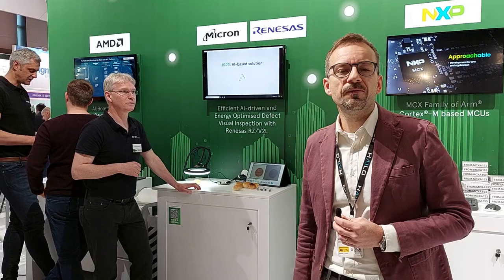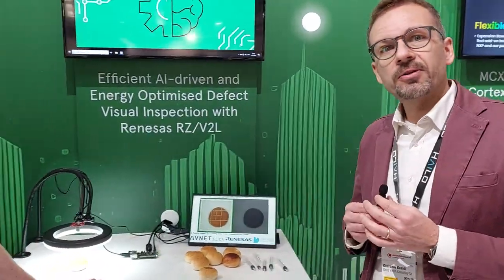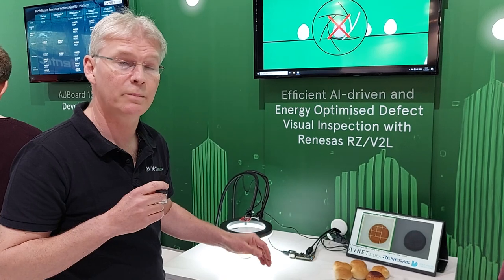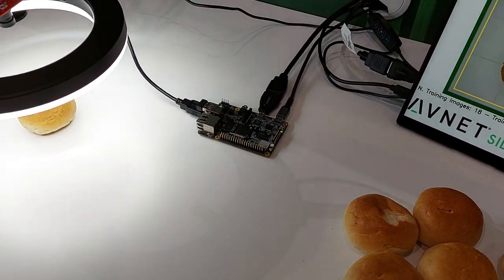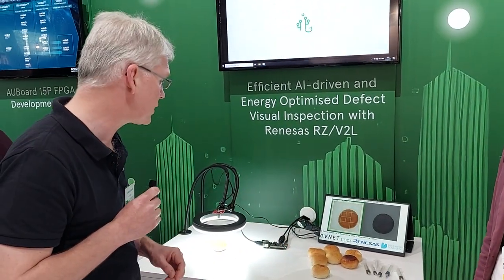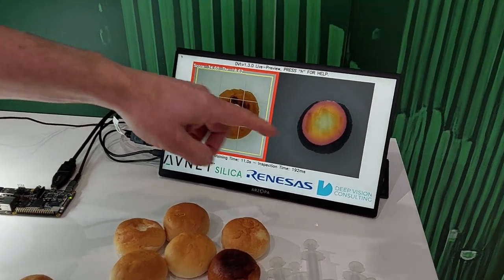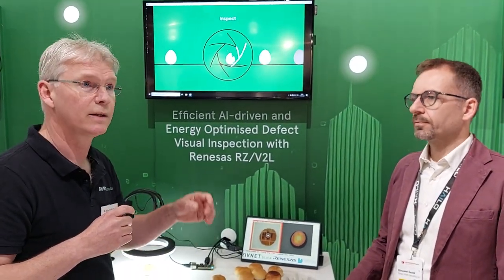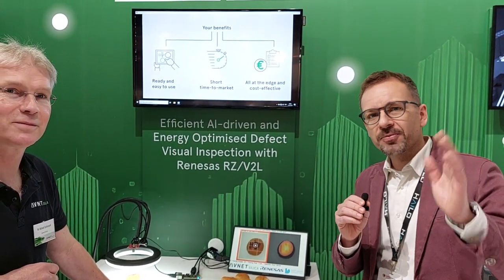DVI - Defect Visual Inspection - on Renesas RZ/V2L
Giovanni Gualdi from Deep Vision Consulting and Michael Uyttersprot from Avnet Silica introduce Defect Visual Inspection ported to the Renesas Electronics RZ/V2L system on chip at the Embedded World Show in Nurnberg, April 2024.